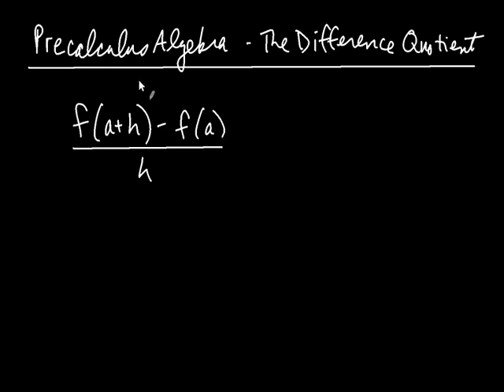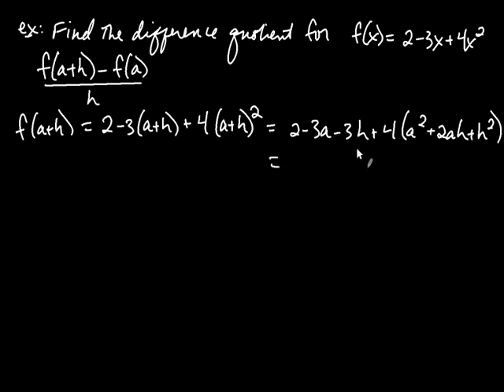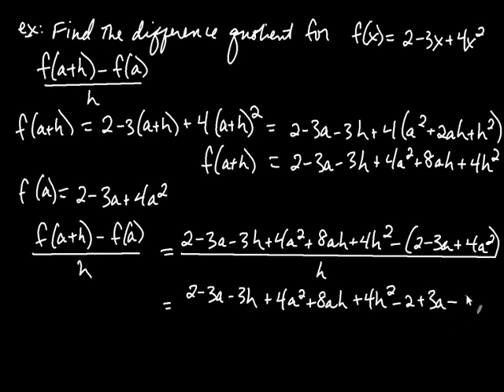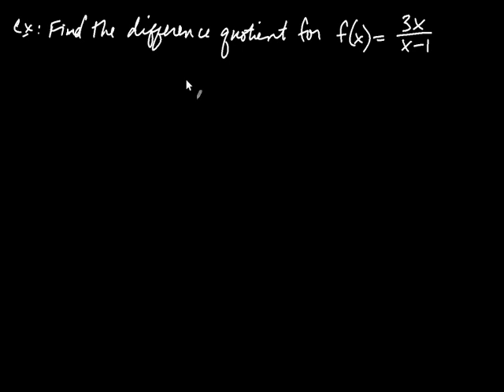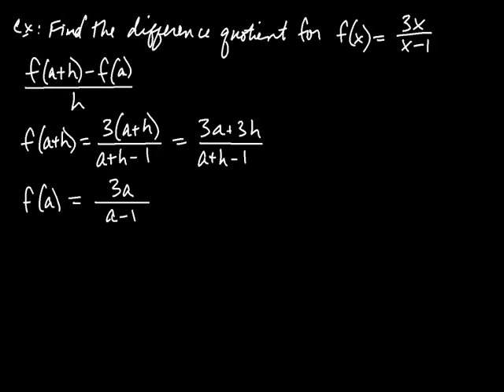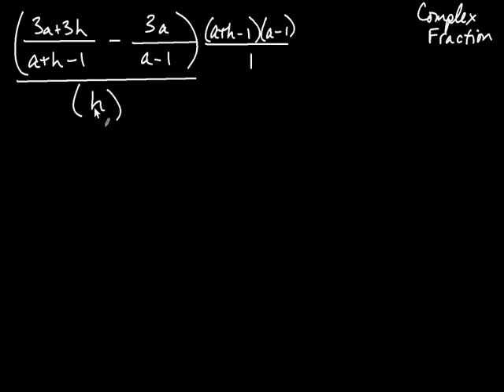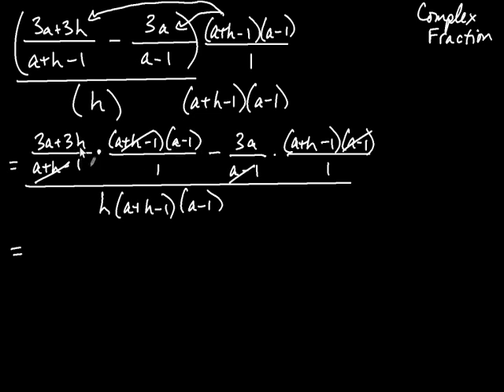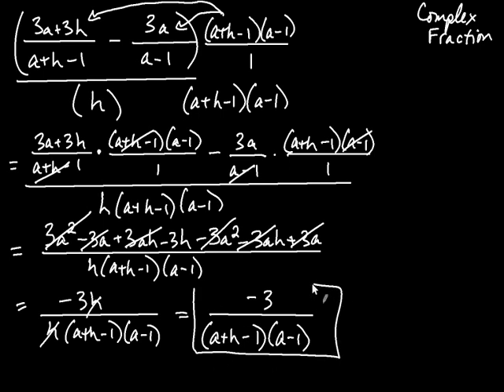Precalculus Algebra The Difference Quotient